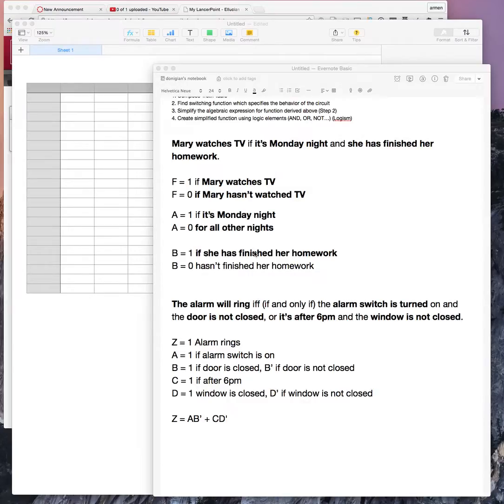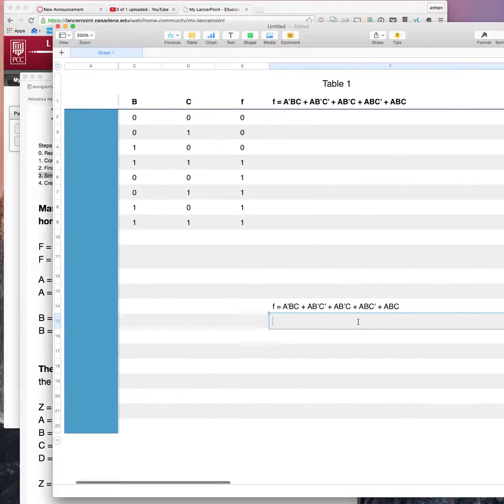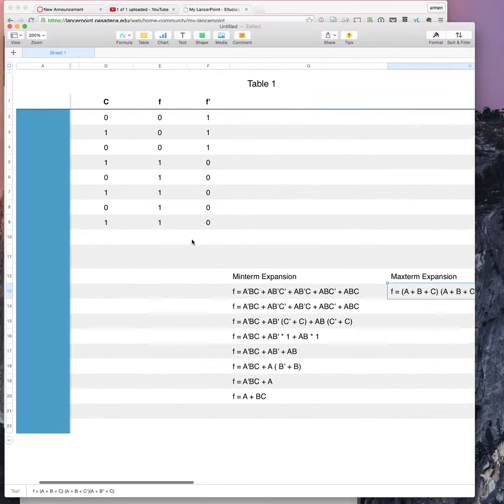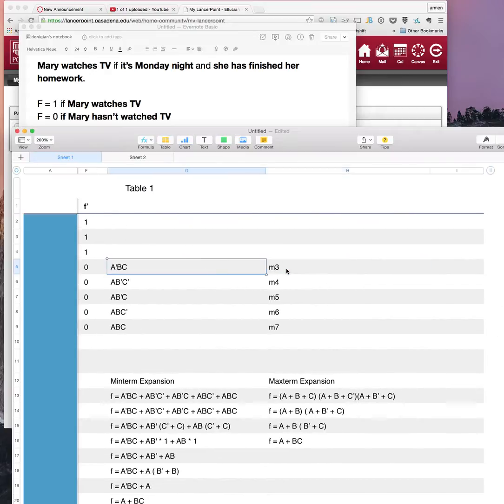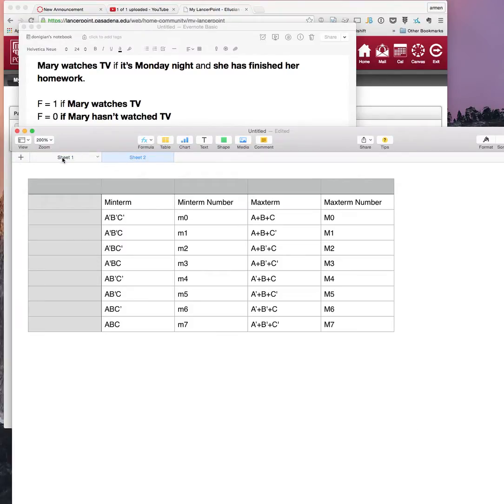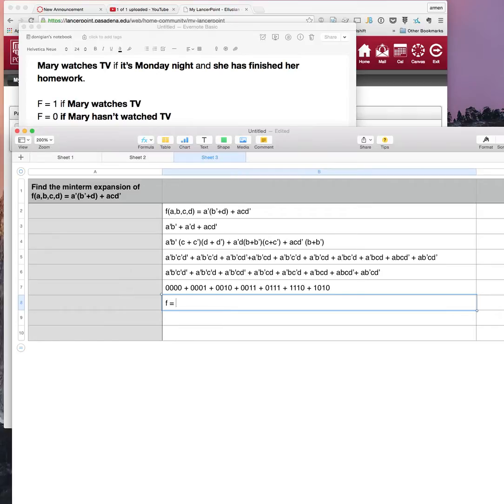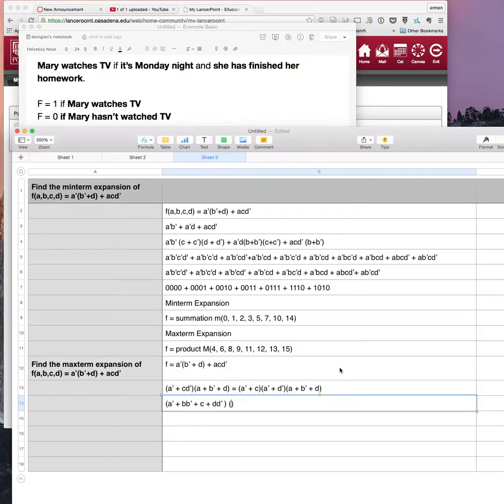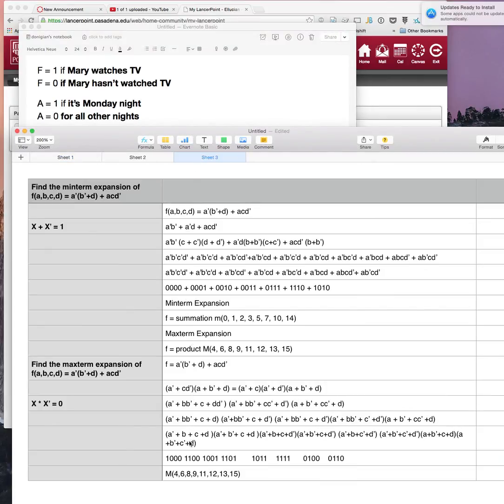Chapter 4 Part 2